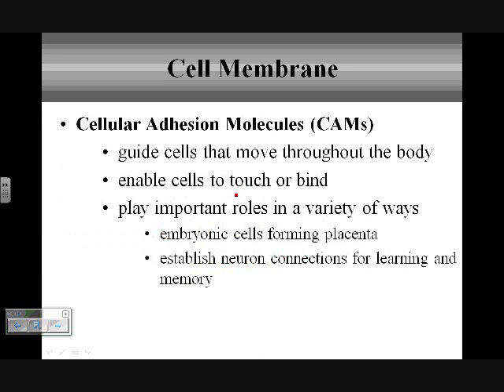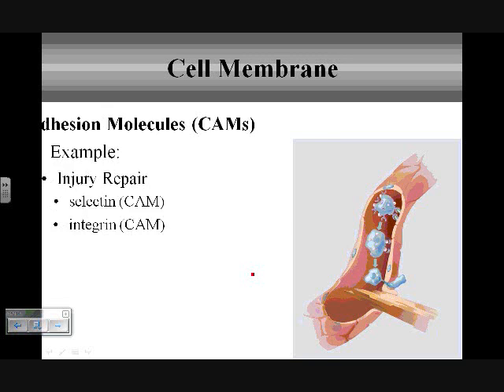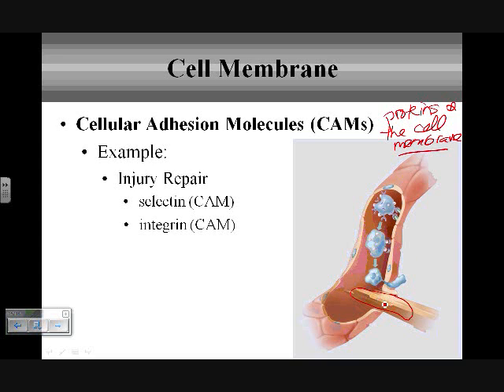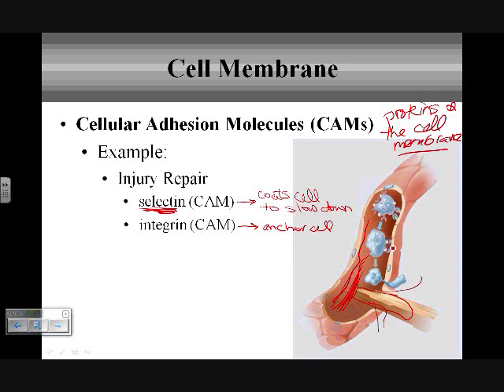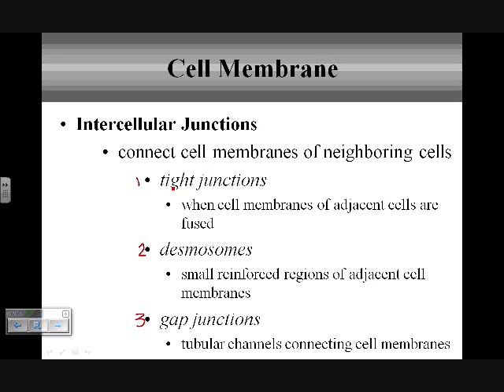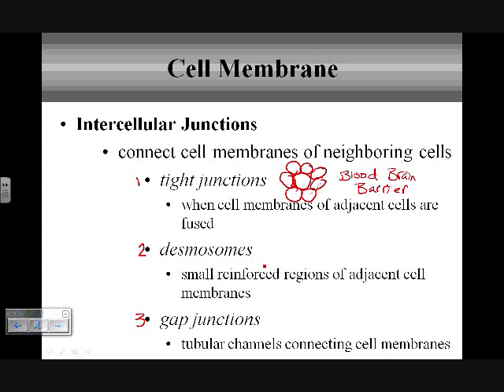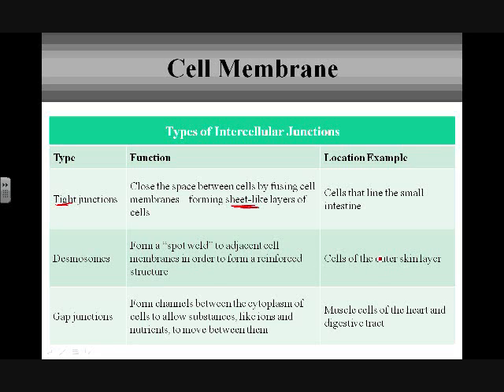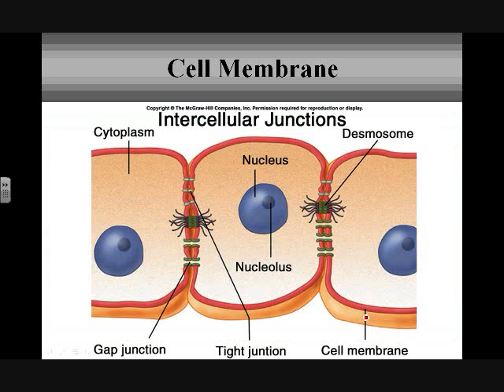Cells Overview Part 2